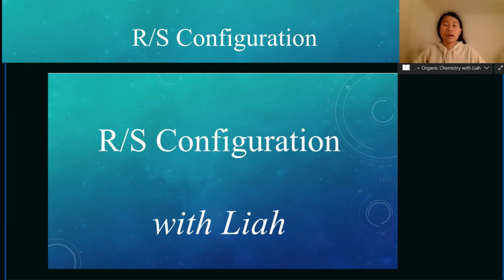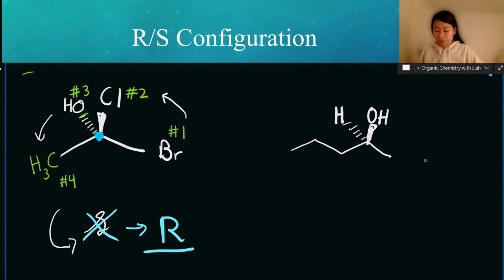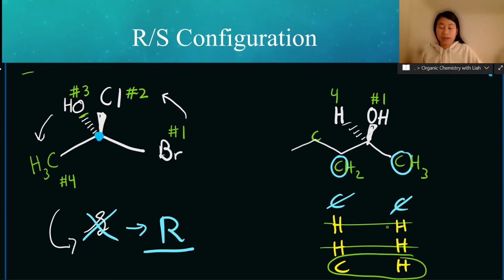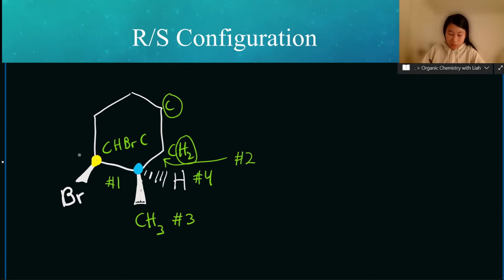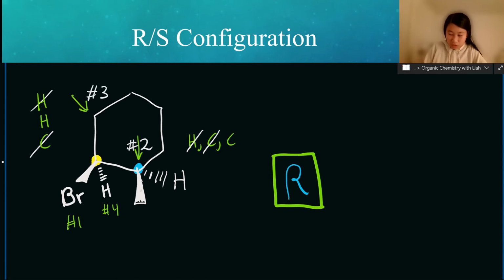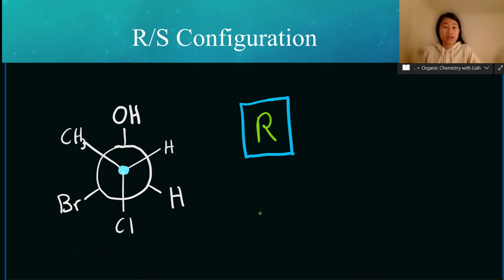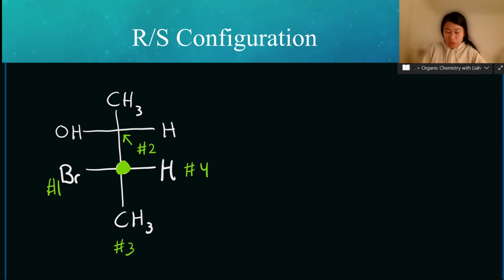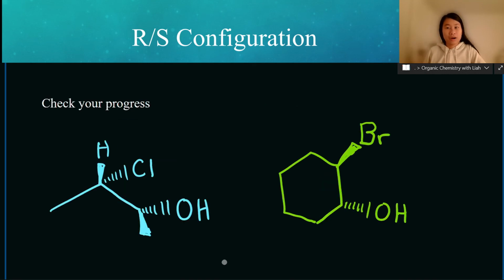RS CONFIGURATION in ORGANIC CHEMISTRY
This video is about how to find RS configuration in organic chemistry. It includes RS iconfiguration in Fischer projections, RS configuration in cyclic compounds, and finding RS configuration in Newman projection.

Notes for RS in Fischer projections: Hydrogen on a vertical line only applies to the chiral center to which it is connected.

►TIMELINE
0:00 RS configuration in organic chemistry
0:16 RS configuration in wedge and dash / line formulas
3:56 RS configuration in cyclic compounds
7:02  RS configuration in Newman projections
9:16 RS iconfiguration in Fischer projections